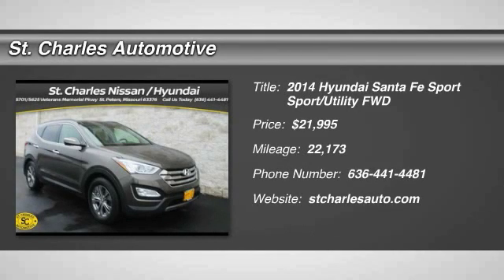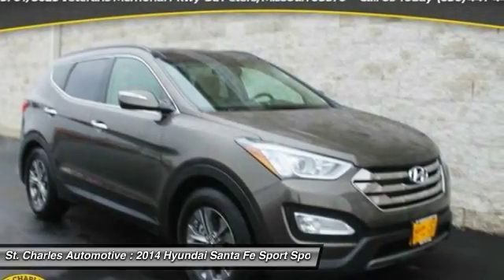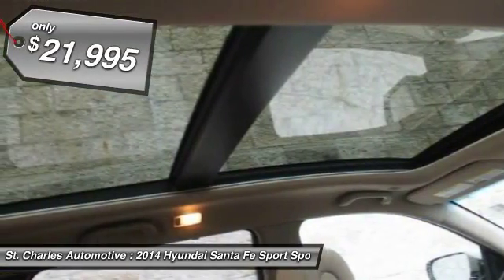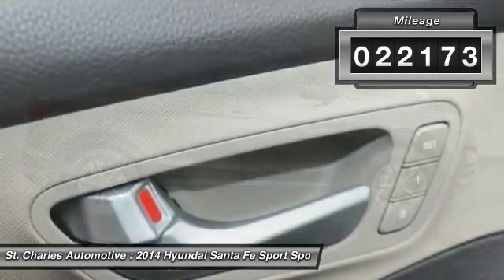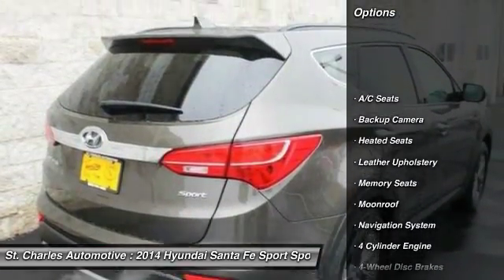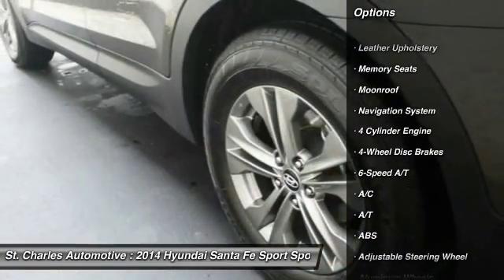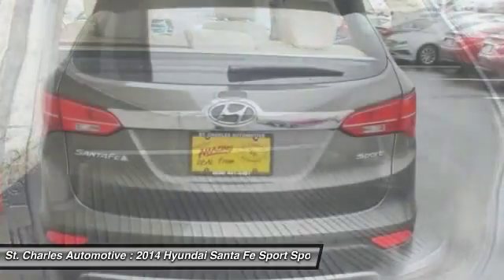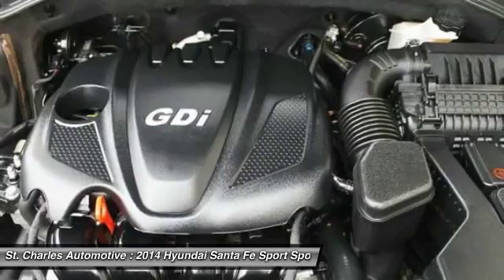2014 Hyundai Santa Fe Sport St. Charles Hyundai 94688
2014 Hyundai Santa Fe Sport FWD 4dr 2.4